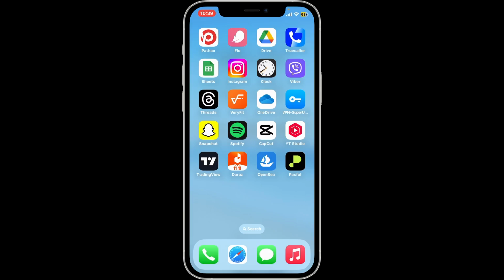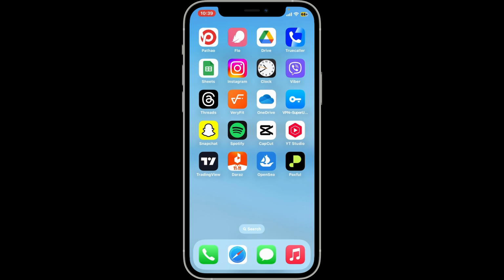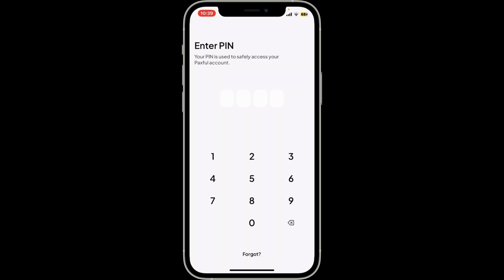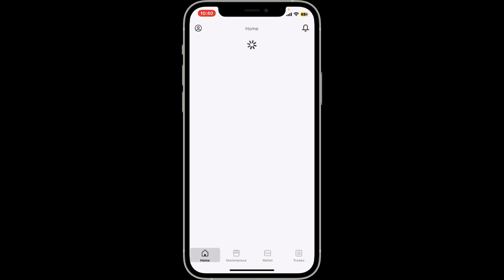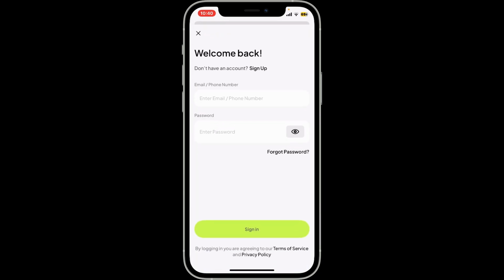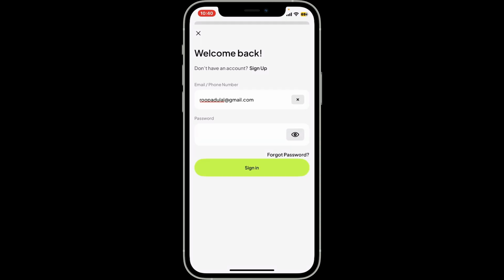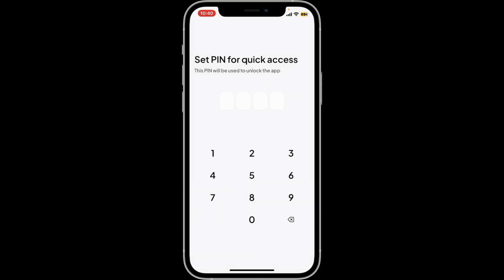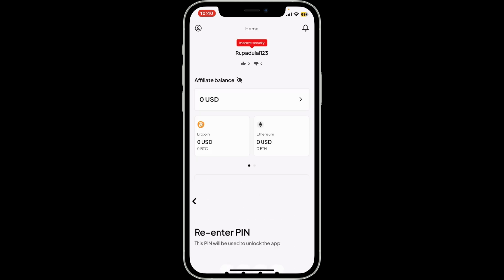How to Reset Pincode on Paxful 2024?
Forgot your Paxful pincode or want to reset it for security reasons? This step-by-step tutorial will guide you through the process of resetting your Paxful pincode quickly and safely.